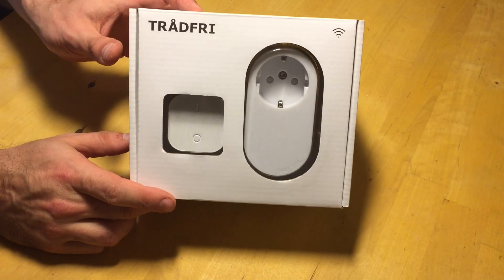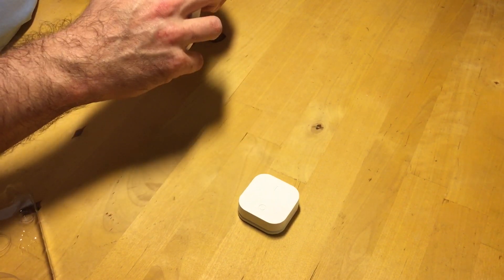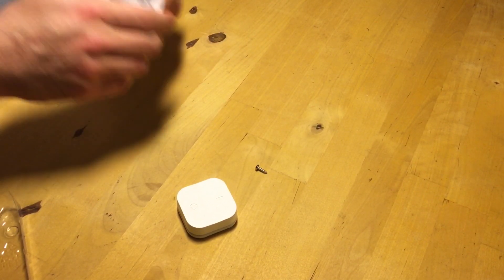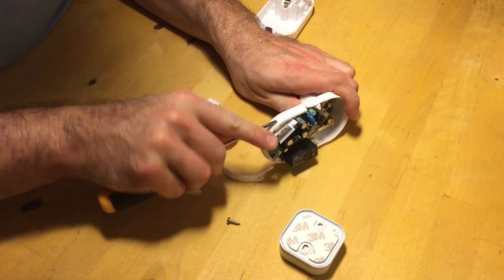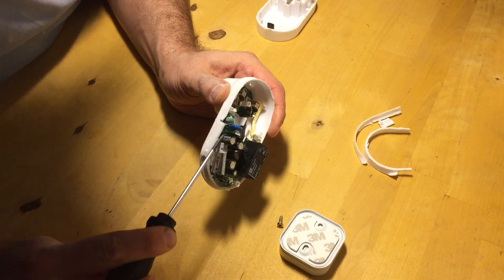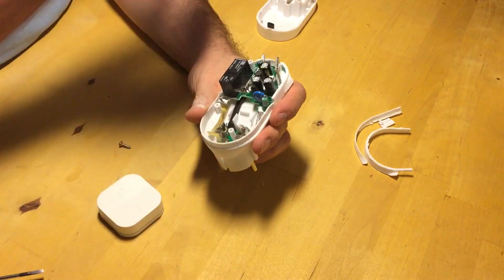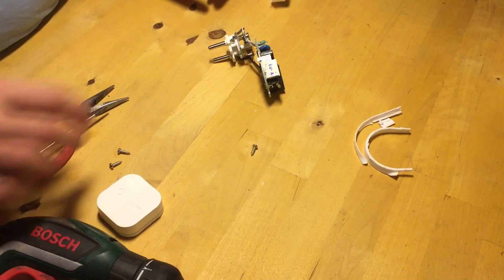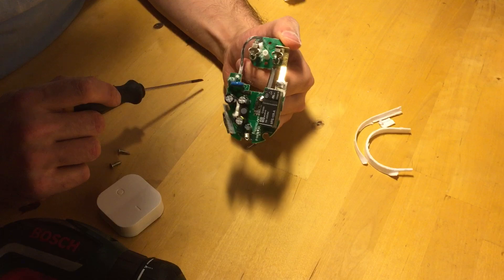How (not) to open an IKEA TRÅDFRI control outlet